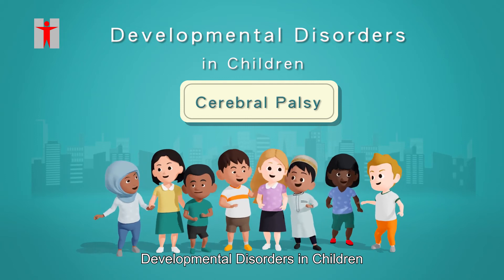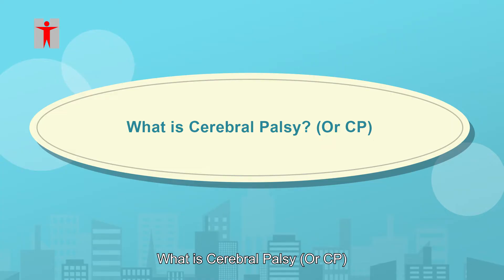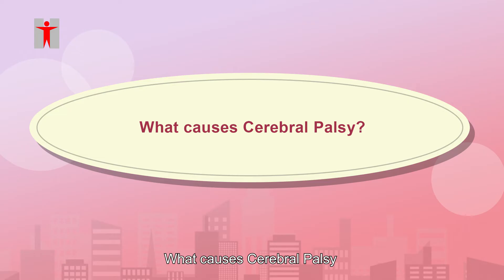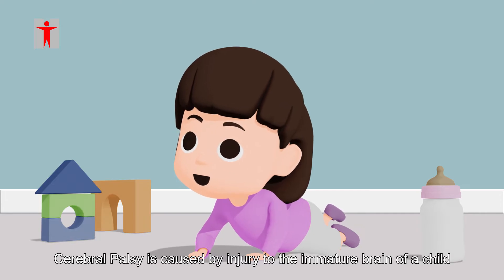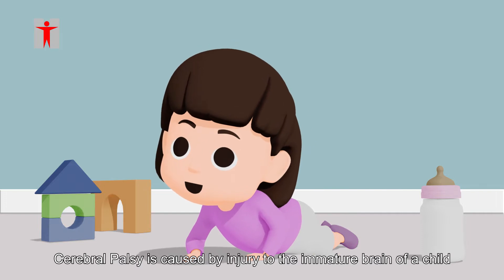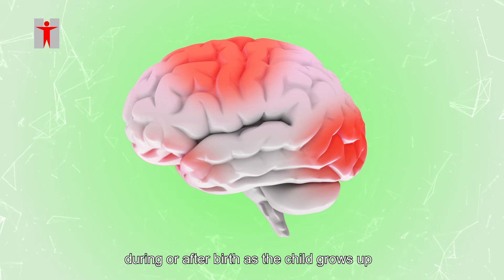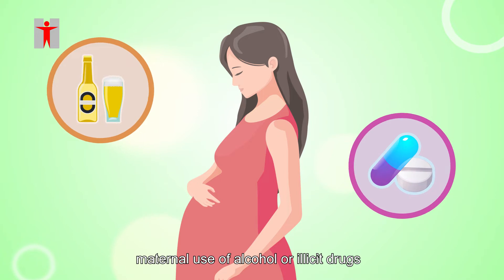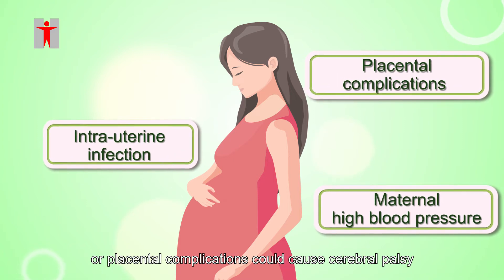Developmental Disorders in Children – Cerebral Palsy (PI)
What is Cerebral Palsy? What is the cause and how does it affect children? How to help children with PI? What is their outlook? This video will help you to answer all of the above questions!